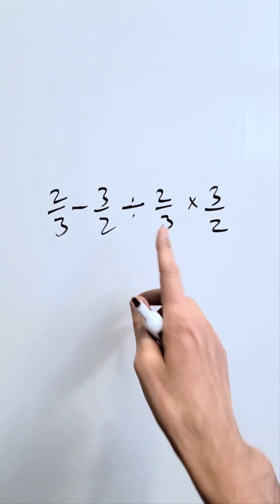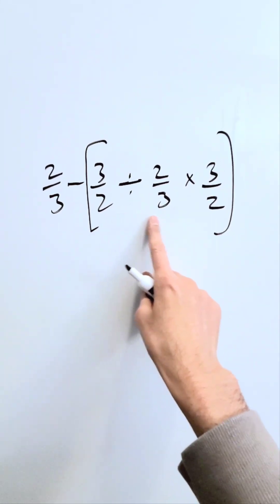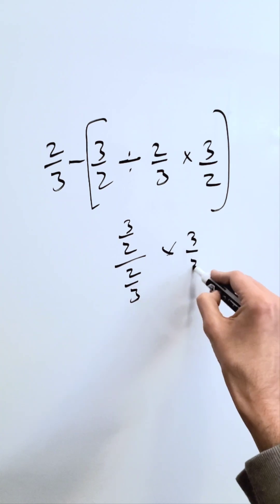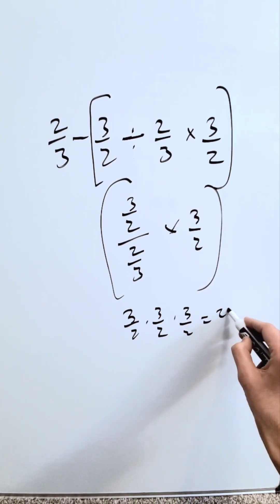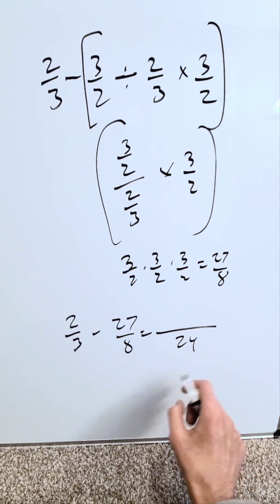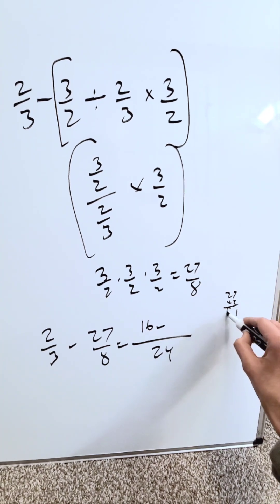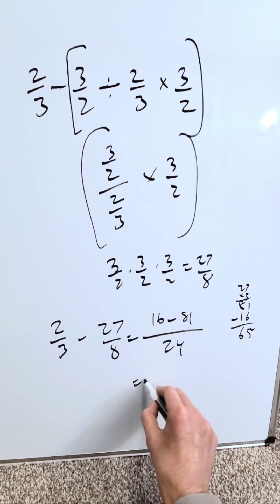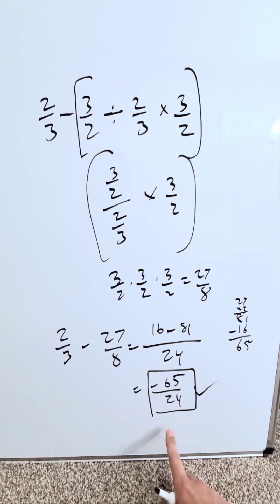Basic Arithmetic operations